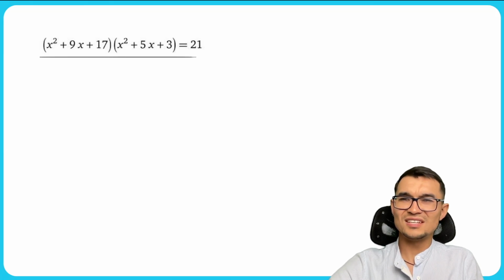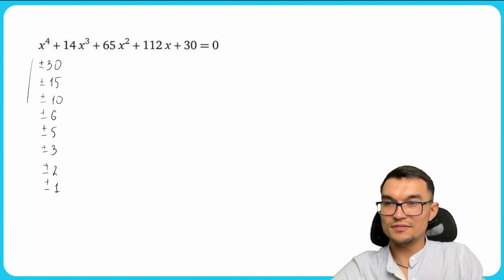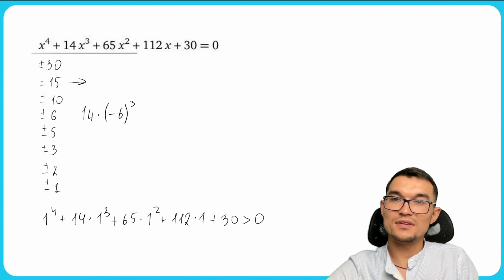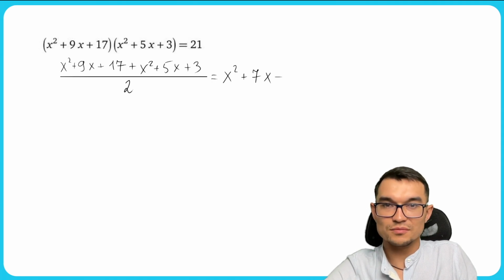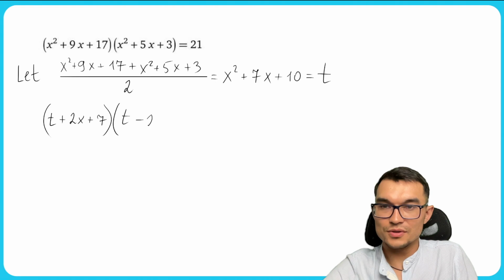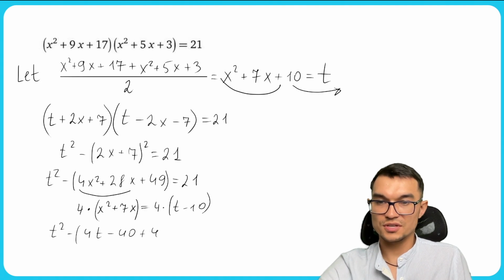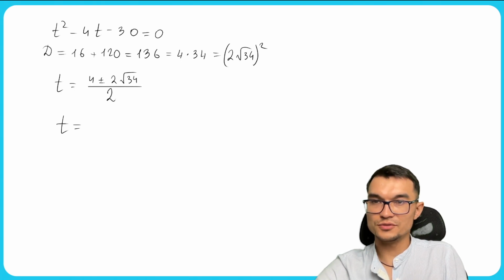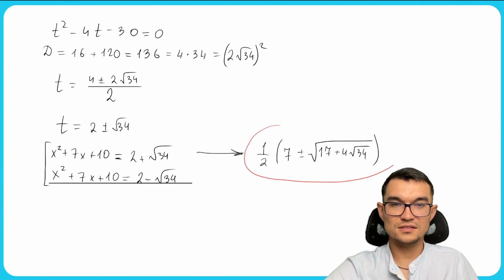99.9% don't know that method | Rare solution of a fourth degree equation | arithmetic mean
4th degree polynomial equation.